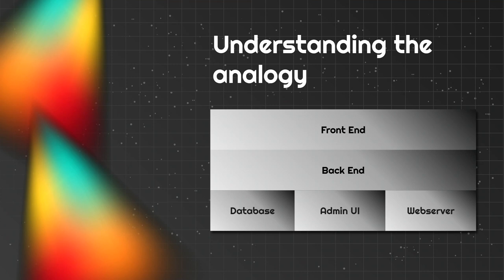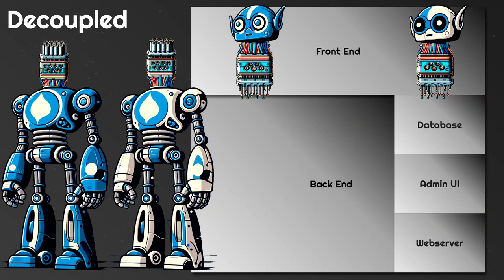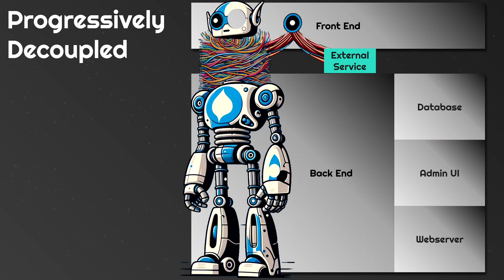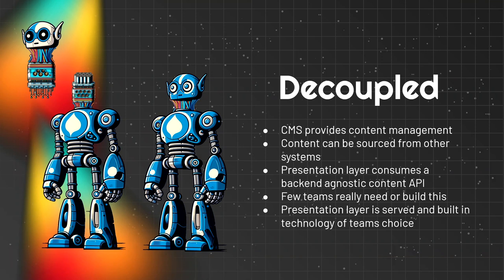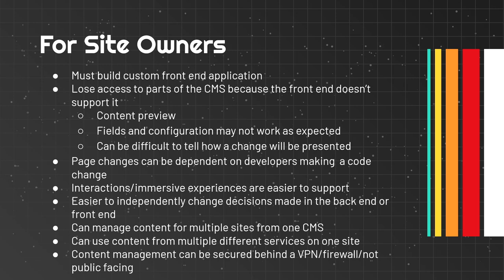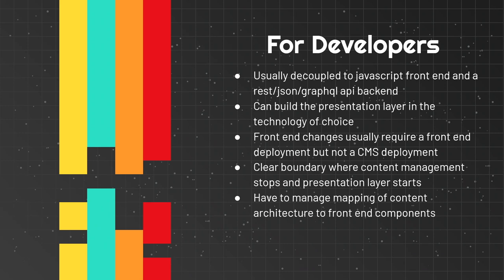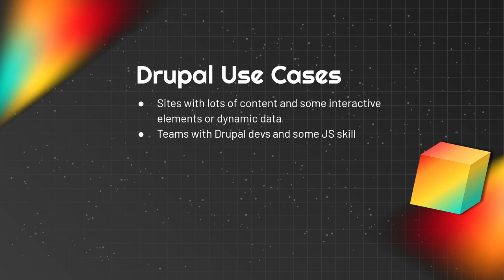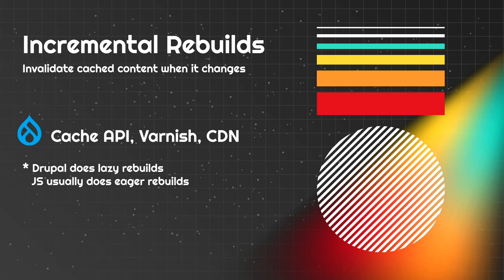Coupled? Decoupled? Headed? Headless? What Does it All Mean?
In an ever evolving web landscape, it's crucial to keep up with the latest trends and technologies. If you've ever found yourself scratching your head over terms like "Coupled," "Decoupled," "Headed", or "Headless" when it comes to Drupal, you're not alone. This session aims to demystify these concepts and provide a clear understanding of how Drupal fits into each.

Join us to gain a deeper understanding of the coupled, decoupled, and headless approaches in the context of Drupal. We'll explore use cases, and best practices, and share insights into how Drupal can empower dynamic modern experiences. Whether you're new to Drupal or an experienced developer, you're bound to discover new ways to harness the power of Drupal.

Kyle Einecker of True Summit